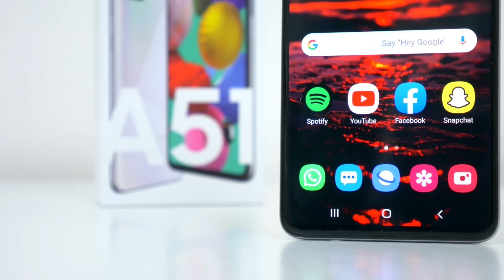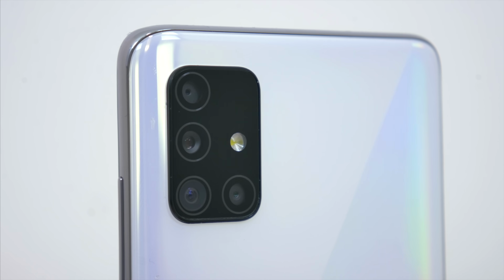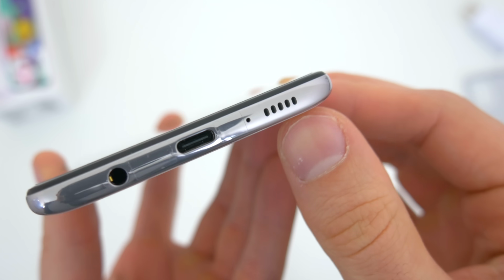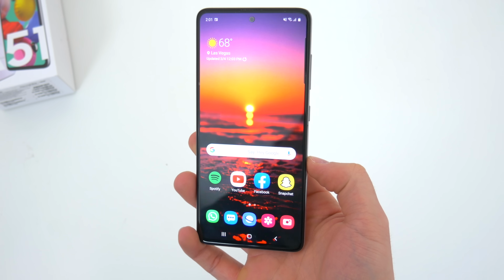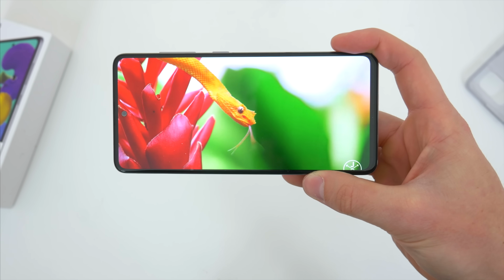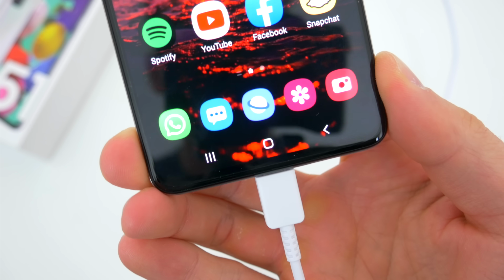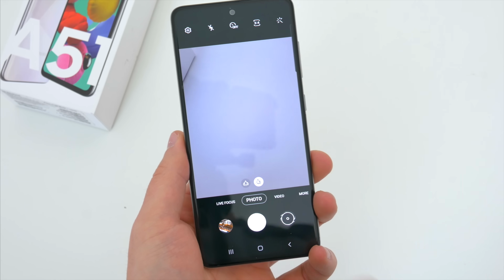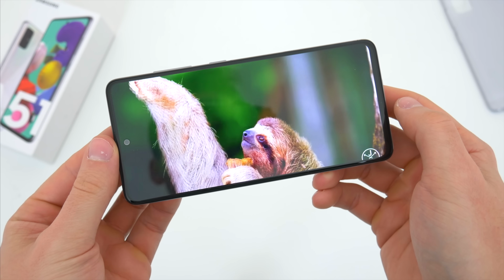Samsung Galaxy A51 Review 2 Weeks Later: Watch Before You Buy!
↘️ Product Links!
A51 All Colors (Amazon)
A51 Bundle Deal (Amazon)
A51 (B&H)